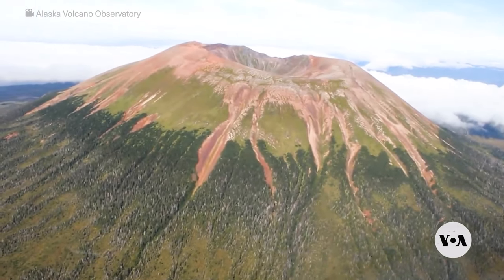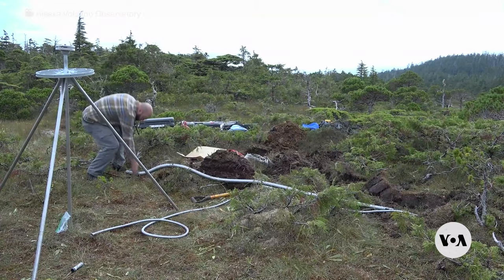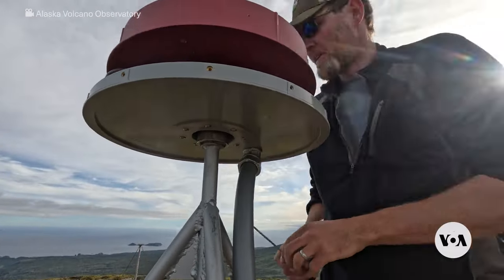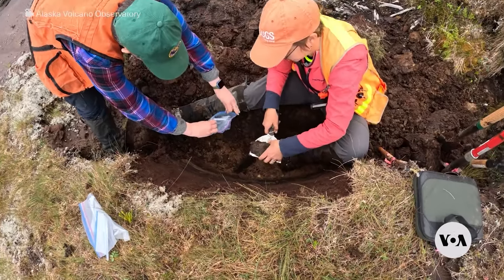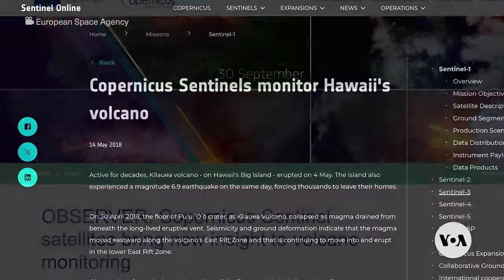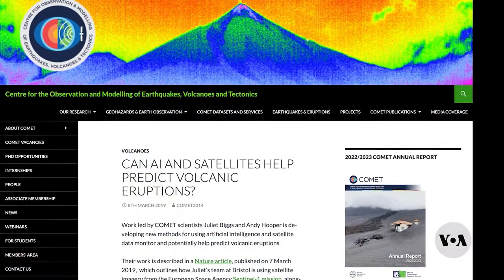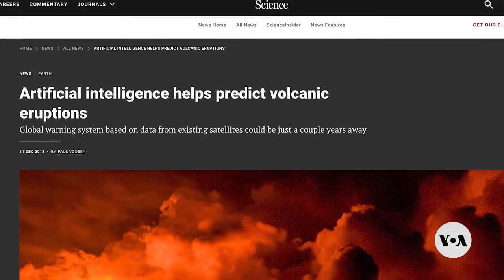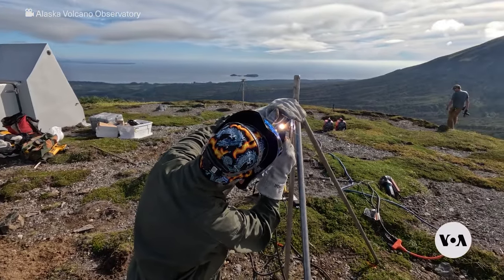Scientists in Alaska Develop Cloud-Based Data to Predict Volcanic Eruptions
Scientists in Alaska are developing a cloud-based approach to storing and analyzing data about volcanoes, in hopes of increasing the speed with which they can predict eruptions. Phil Dierking has our story. (Camera and Produced by: Philip Dierking)